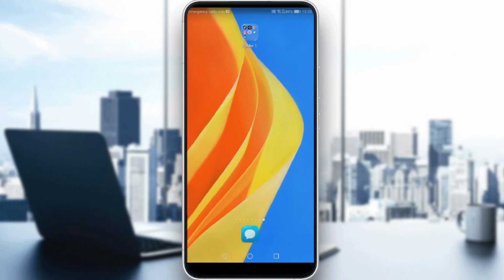How To Make Account Public On Twitter Tutorial